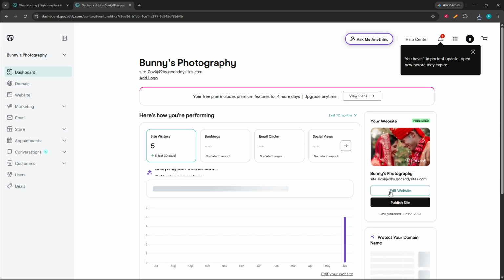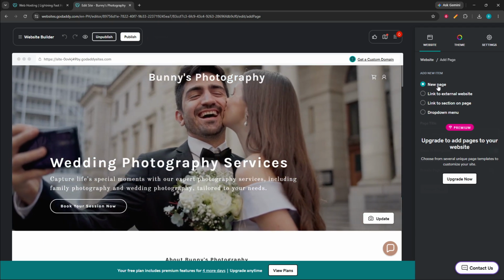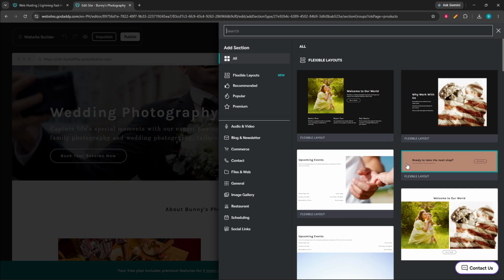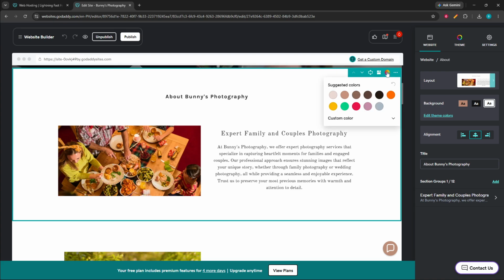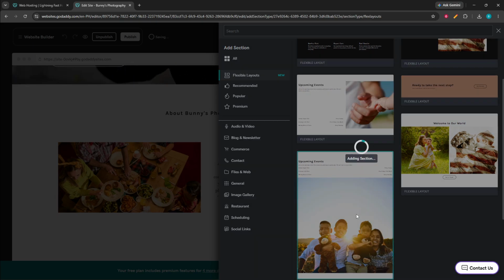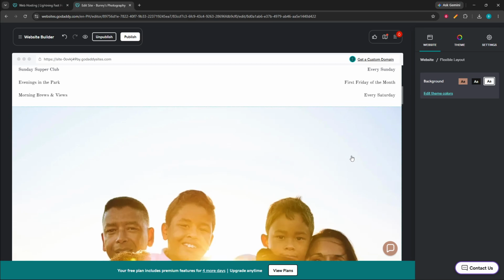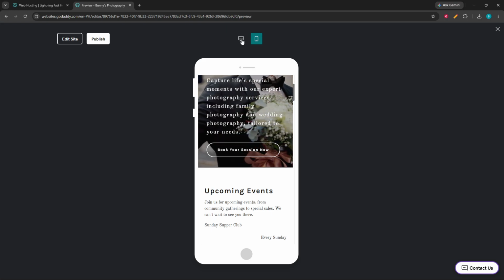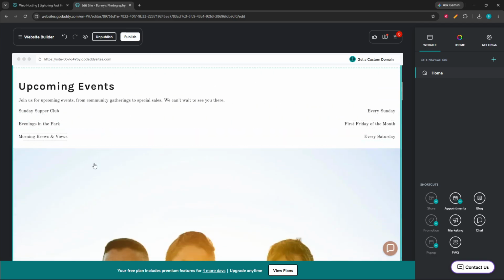How to Add a New Page to Your GoDaddy Website [2026 Easy Tutorial]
Learn how to add a new page to your GoDaddy website step by step.

Perfect for expanding your website with additional content and navigation.